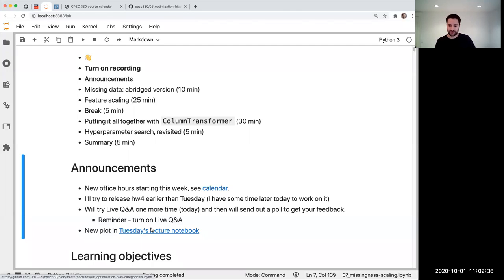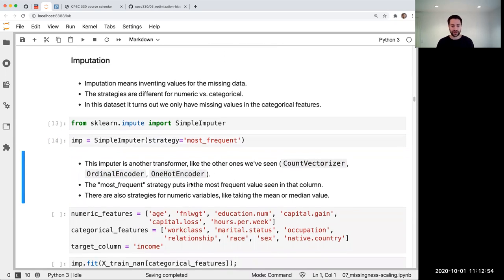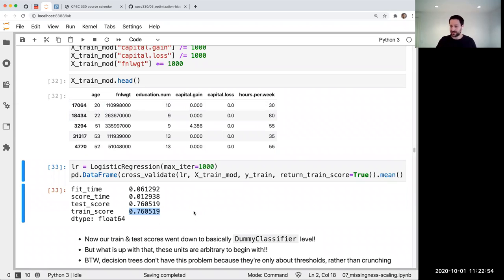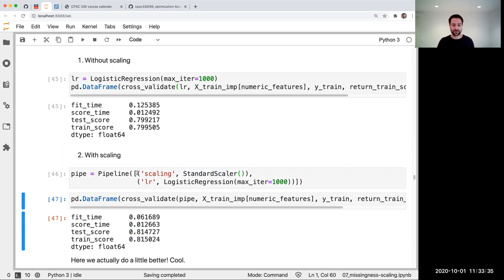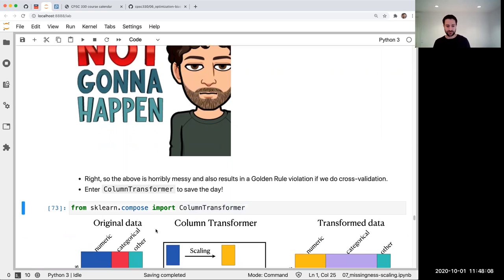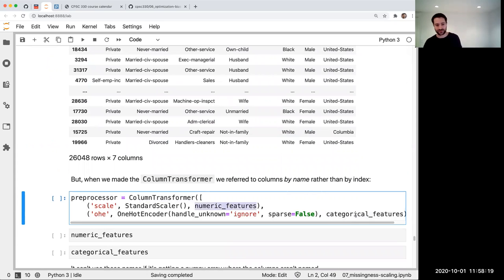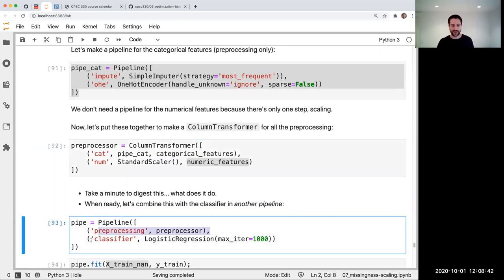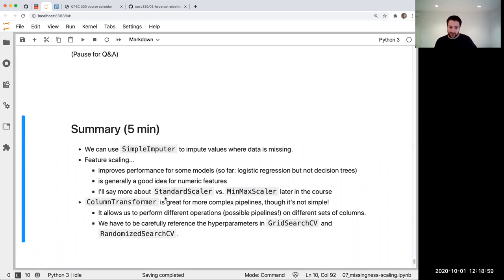CPSC 330 Lecture 7: imputation, scaling numeric features, `ColumnTransformer`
0:00 overfitting the validation set, revisited
4:00 missing data
13:45 Q&A
15:40 feature scaling motivation
22:15 Q&A
23:35 normalization and standardization
28:50 Q&A
30:00 experimenting with scaling
37:30 ColumnTransformer motivation
40:50 ColumnTransformer syntax
48:40 ColumnTransformer + Pipeline fail
54:10 ColumnTransformer + Pipeline success
1:00:00 Q&A
1:02:50 hyperparameter search, revisited
1:07:45 Q&A
1:11:15 summary